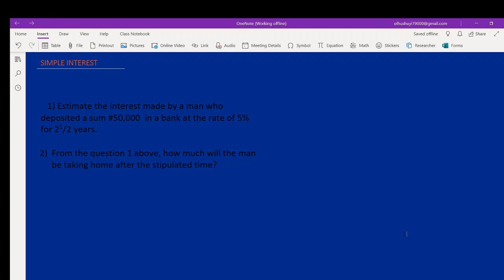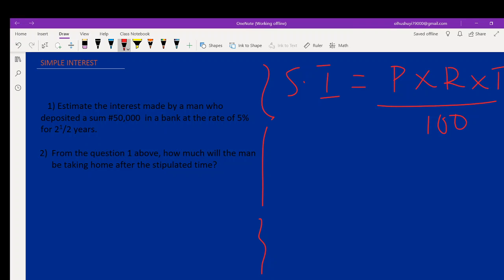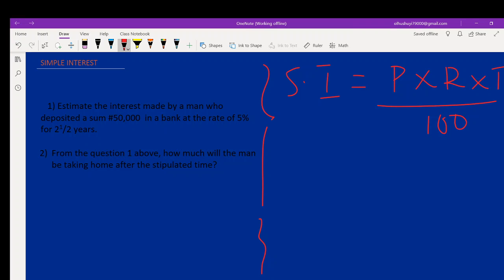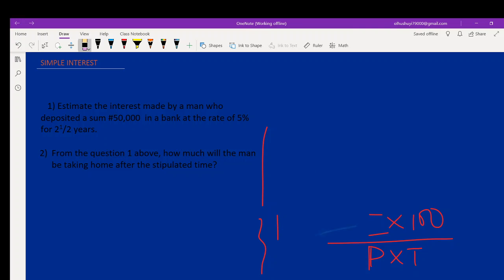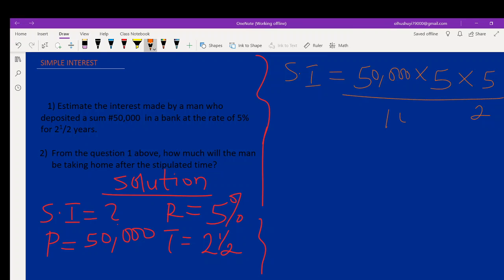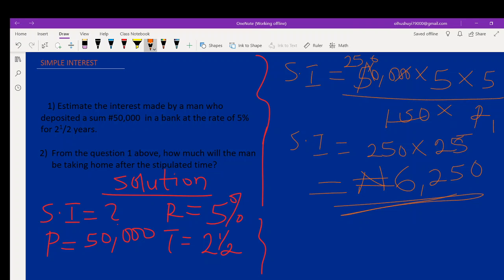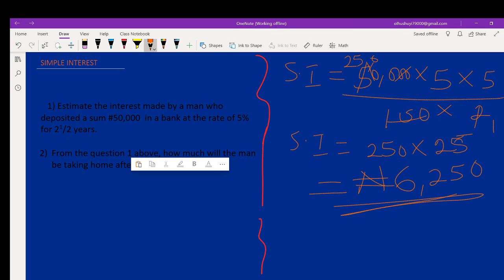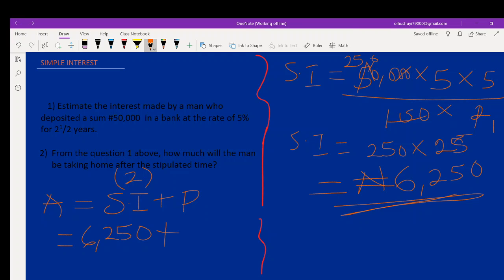SIMPLE INTEREST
Explanation of the concept of Simple interest backed up with examples.